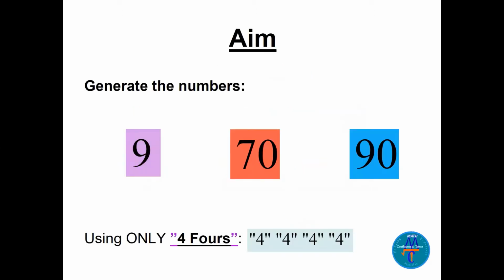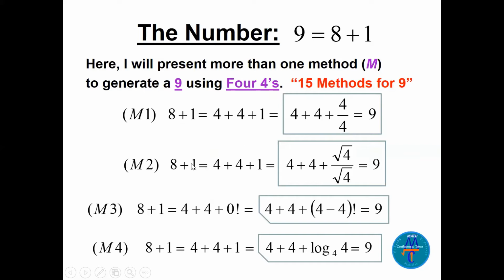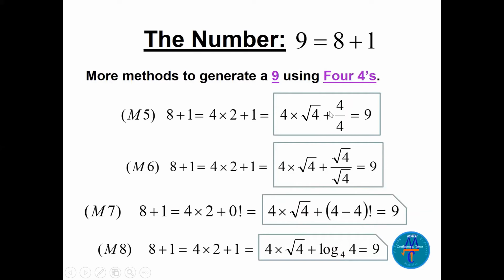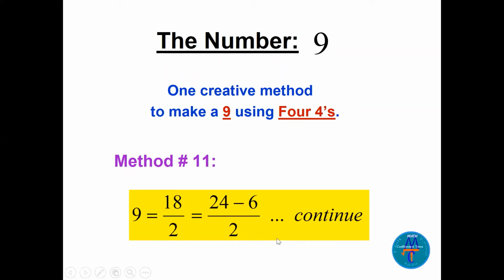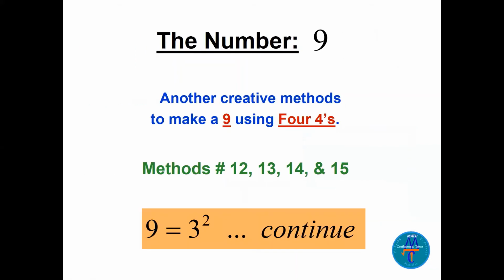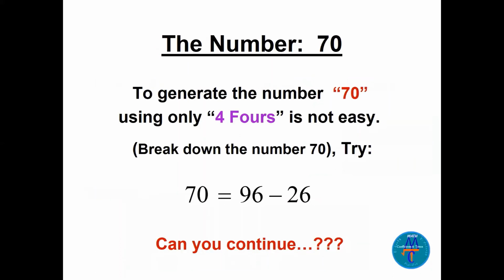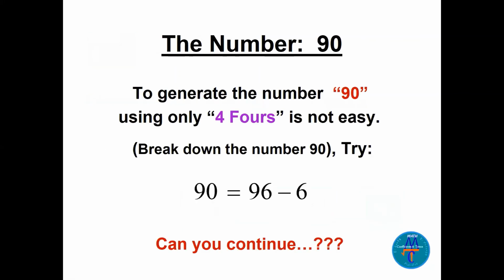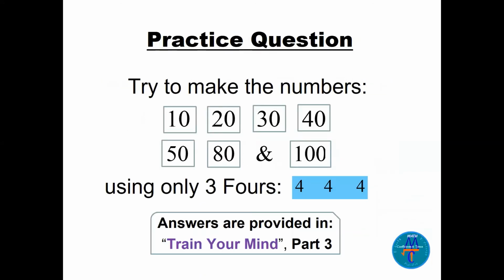Train Your Mind "Part-2 (B)" (Make 9, 70, & 90 using 4 Fours)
This video is part of the series "Train Your Mind". It is Part 2 (B) where many methods are presented to generate the numbers 9, 70, and 90 using ONLY 4 fours.
You can check the video on Part 2 (A), where the number "7" was generate  using ONLY 4 fours in many (more than 10) different ways.
You can also check the playlist called "Train Your Mind".